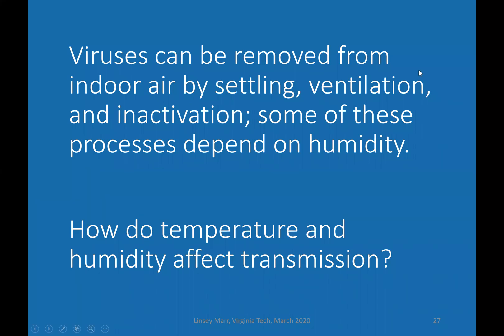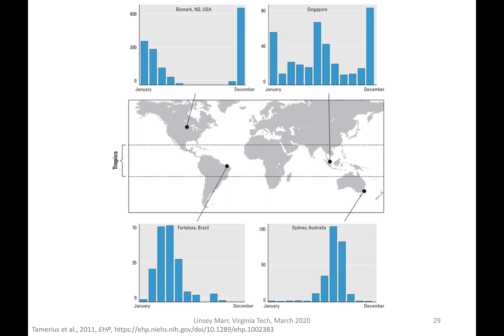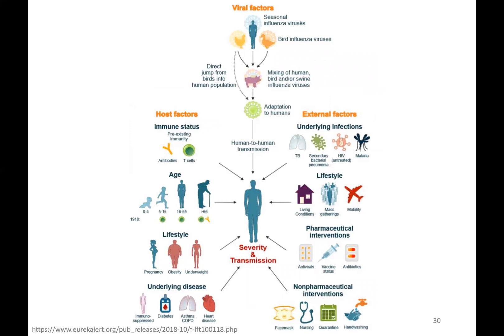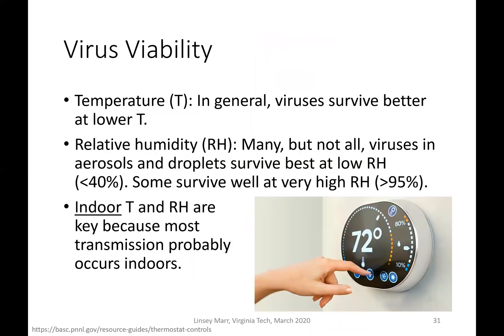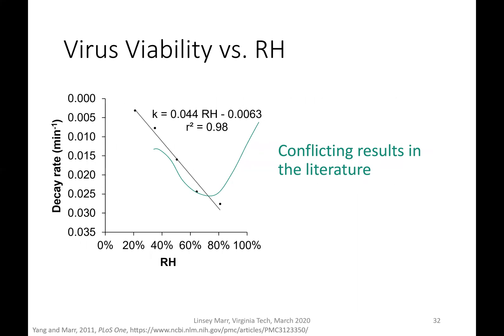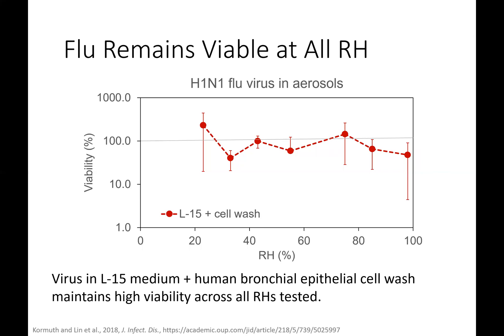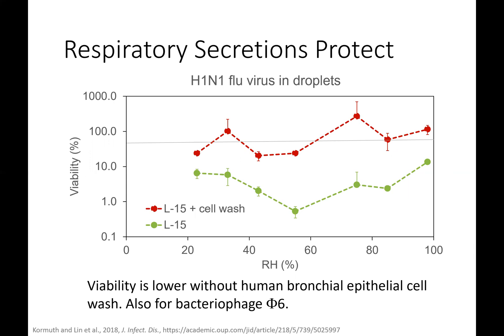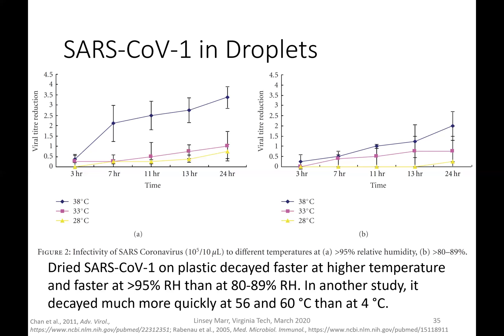Transmission of Viruses in Droplets and Aerosols (part 3)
Temperature and humidity dependence of survival of viruses in droplets and aerosols